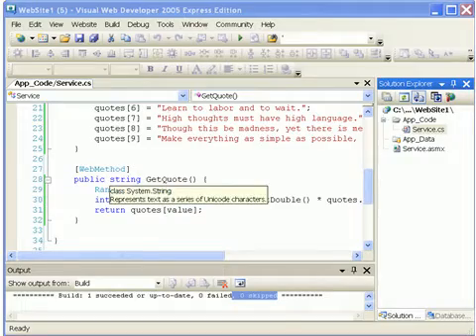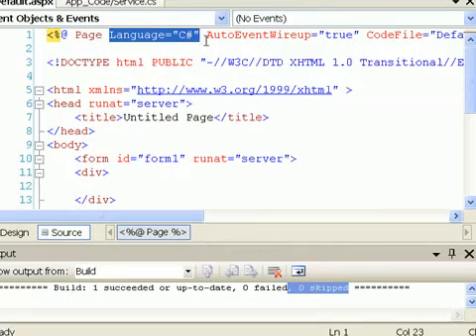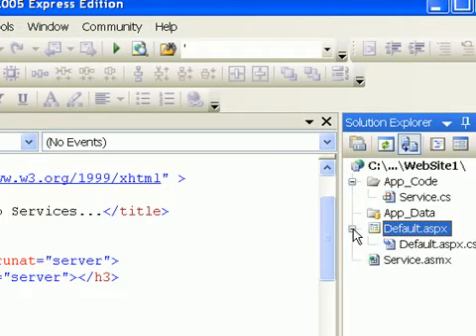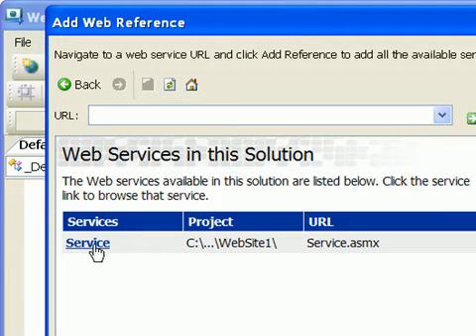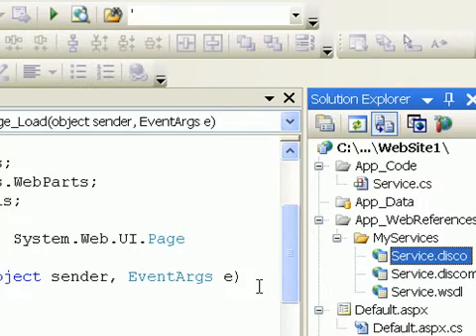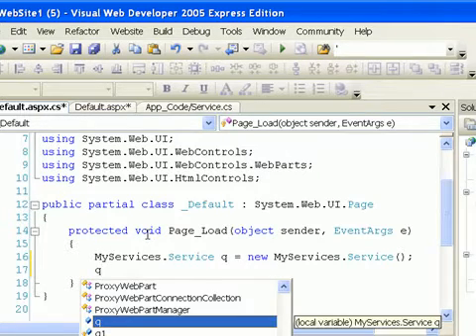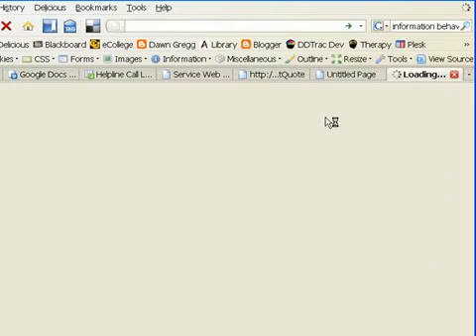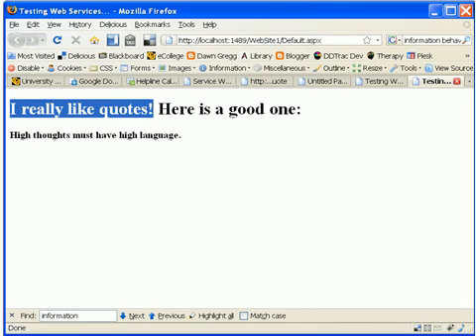Consuming Web Services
This tutorial shows how to consume a simple web service with Visual Studio. In this example, the information from the web service is written to a simple web page. This is a simplified tutorial that shows how to consume a web service in the same visual studio project as the web page being created.